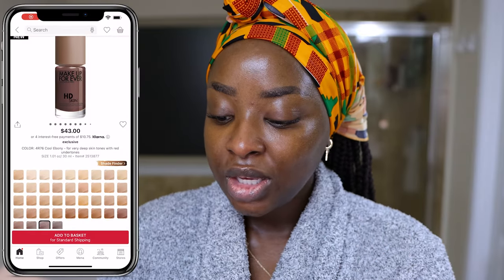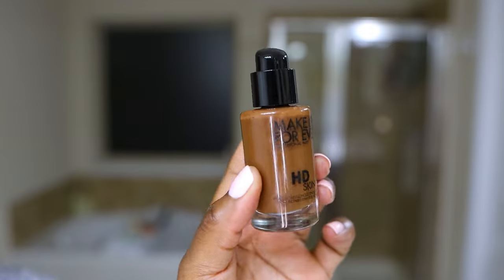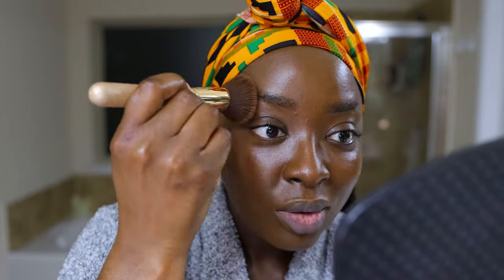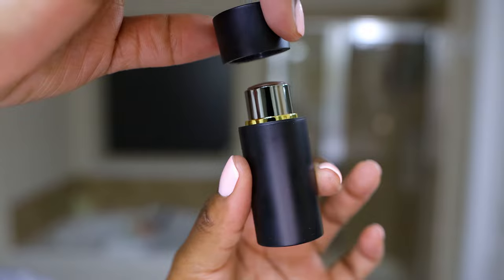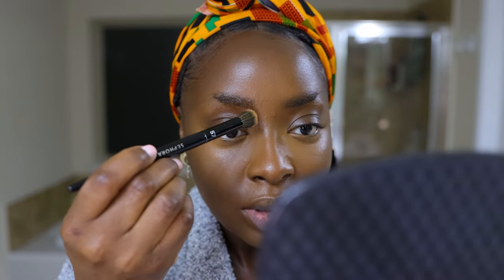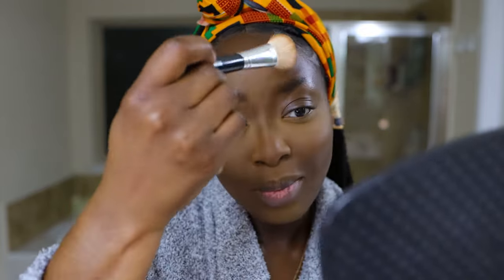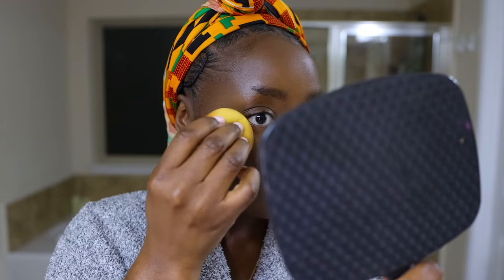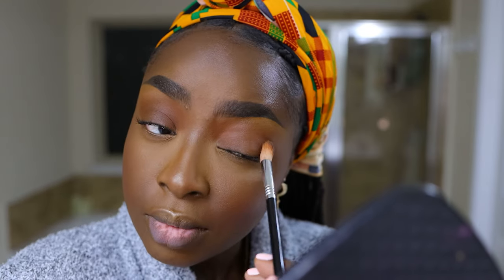14 HR WEAR TEST MAKE UP FOREVER HD SKIN 24 HR UNDETECTABLE HYDRATING NATURAL FOUNDATION | MenaAdubea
Hey boo! We are back with a LONGER wear test on this new foundation and babyyyyyy! Watch and lemme know what you think!

⋙ Makeup Forever HD Skin (4N74)
⋙ MAC Prep and Prime Lip Primer
⋙ KVD Good Apple Concealer (Tan 177)
⋙ Benefit Boing Cakeless Concealer (Pep Talk)
⋙ Makeup Sponges
⋙ KVD Good Apple Balm Foundation (098)
⋙ Sephora Brush (70)
⋙ Sephora 57 Brush
⋙ Fenty Setting Powder (Honey)
⋙ LYS Matte Bronzer (Worthy)
⋙ One Size Powder Foundation (Deep Golden)
⋙ Rare Beauty Luminizer (Flaunt)
⋙ Sigma Powder F442 Brush
⋙ Sigma E61 Brush
⋙ The Lip Bar (Savage)
⋙ Maybelline (Chai)
⋙ Urban Decay Long Lasting Setting Spray

⇢ AMAZON STOREFRONT (hair, nails, clothes, etc) ⋯
-- SENDING A PACKAGE? --
Mena Adubea

1 Peter 3: 3 - 4